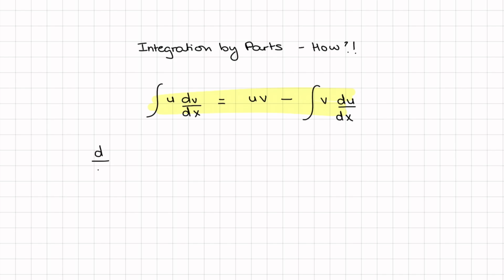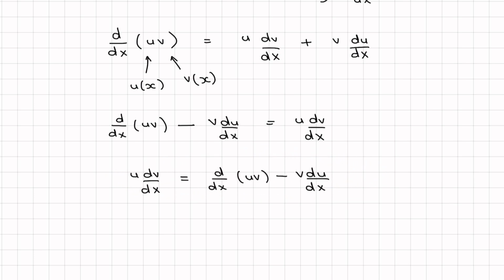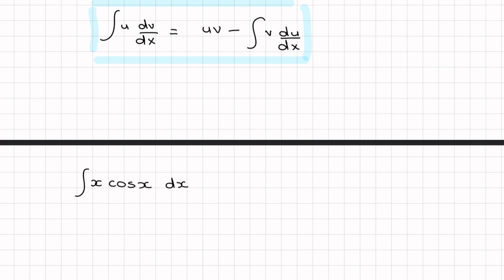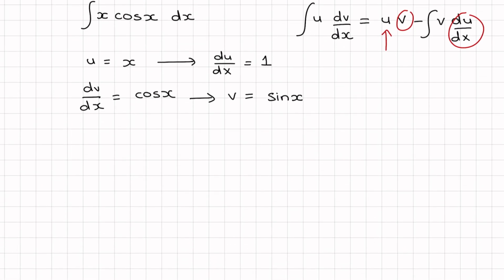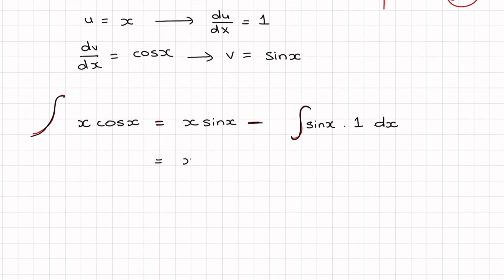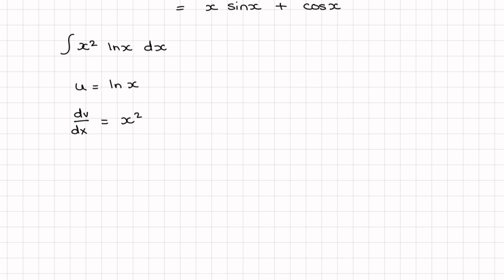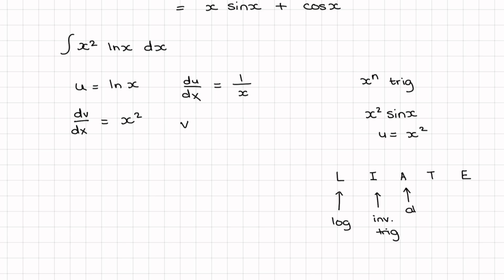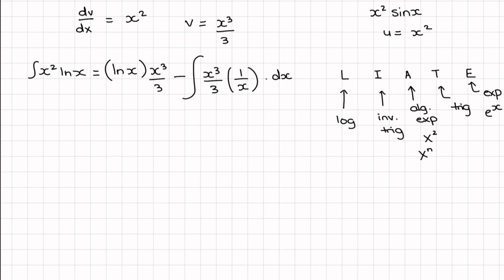integration by parts: formula, derivation, worked examples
forgot to add a +C at 06:20